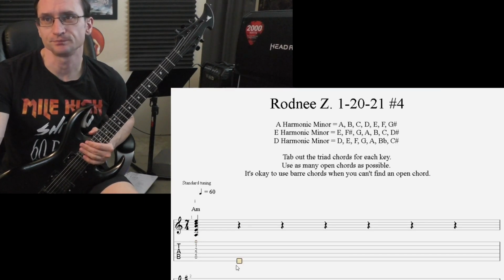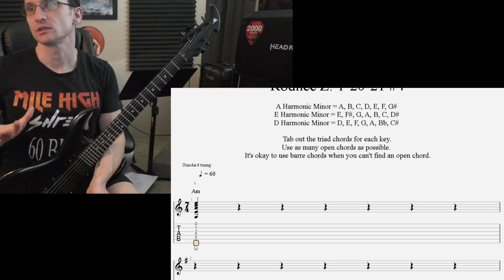Rodnee Z. Video Recap 1-20-21